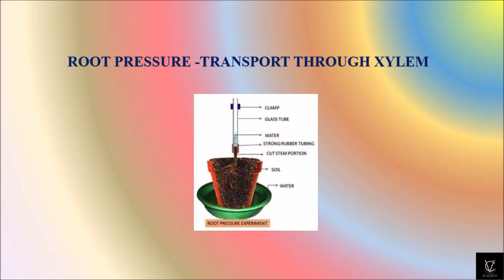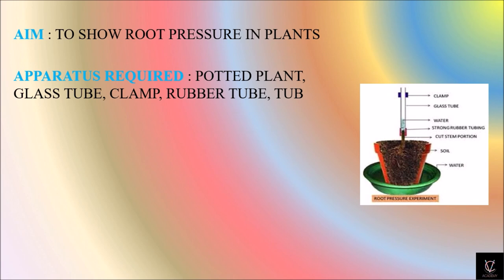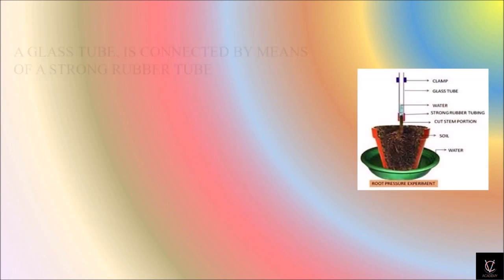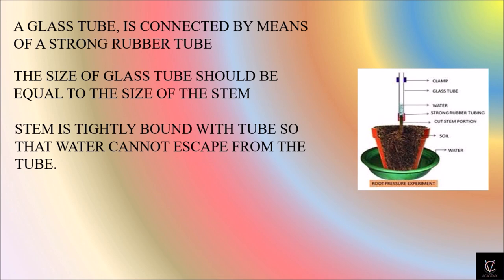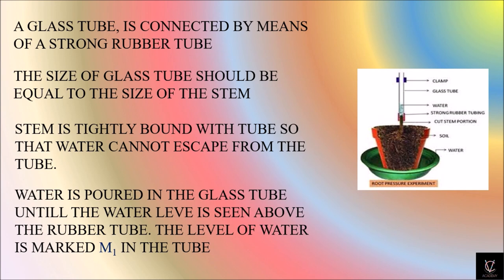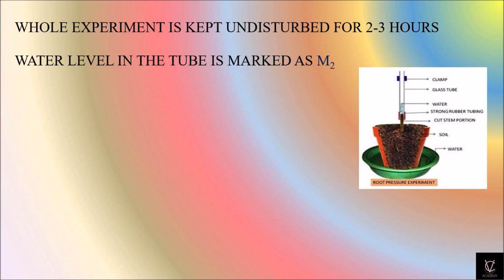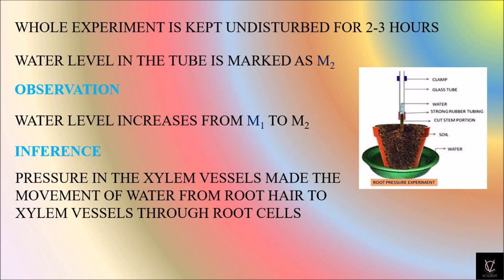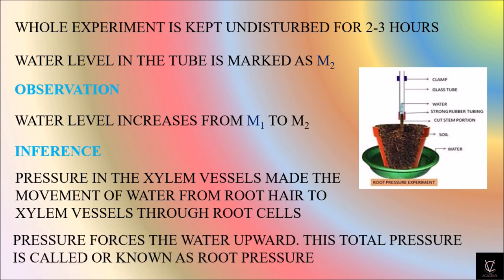ROOT PRESSURE I TRANSPORTATION I CLASS X I VCACADEMY I VC SIR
ROOT PRESSURE
AIM: To show root pressure in the plants
APPARATUS: Potted plant, glass tube, clamp, rubber tube, tub
PROCEDURE: A potted plant is watered thoroughly
A cut is made on the stem of the petted plant 1cm above the ground level
A glass tube is connected by means of a strong rubber tube
The size of the tube should be equal to the size of the stem
Stem is tightly bound with tube so that water cannot escape from the tube
Water is poured in the glass tube until water is seen above the level of rubber tube
The level of water is marked as M1 in the tube
The whole experiment is kept undisturbed for 2-3 hours
Water level in the tube is observed and marked as M2
WATER LEVEL increases from M1 to M2
Pressure in the xylem vessels made the movement of water from root hair to xylem vessels through the root cells
Pressure forces the water upwards this total pressure is known as root pressure
Root pressure,
what is root pressure in simple words,
what is root pressure how it is useful to the plant,